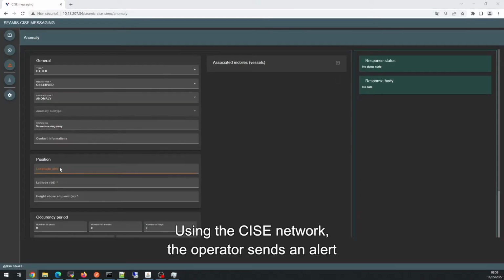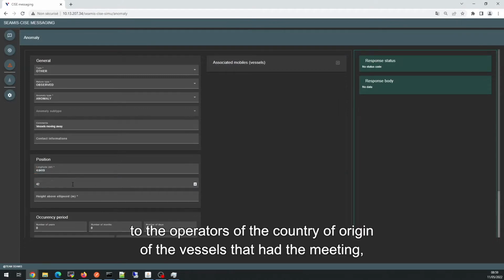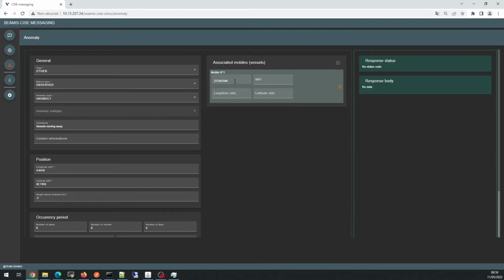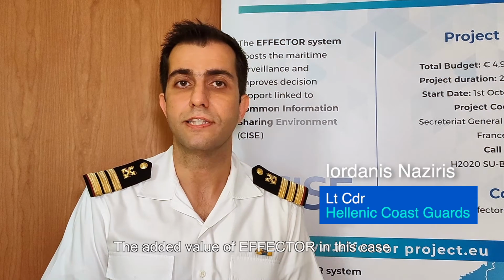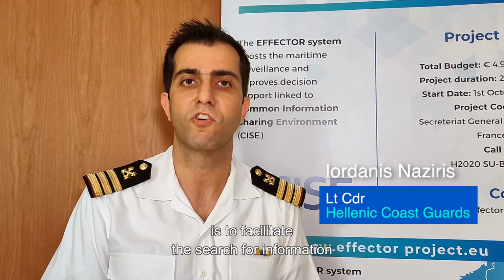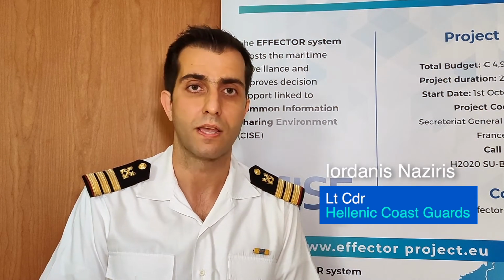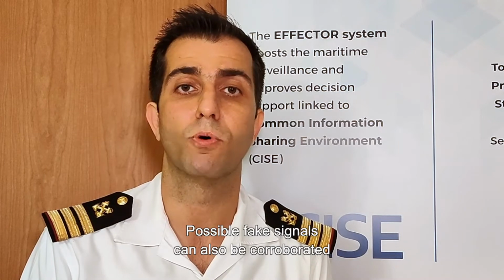EFFECTOR H2020 Project | French Trial - Scenario 2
EFFECTOR project has received funding from the European Union’s Horizon 2020 research and innovation programme under grant agreement No 723395.

The use of this video is NOT for profit. Its aim is ONLY for communicating the EFFECTOR project and its objectives.

This project has received funding from the European Union’s Horizon 2020 research and innovation programme under grant agreement No. 883374. This video reflects only the author’s view and the Research Executive Agency (REA) and European Commission cannot be held responsible for any use that may be made of the information it contains.